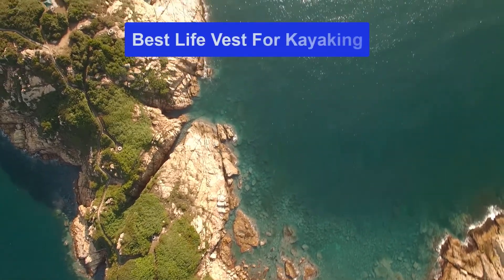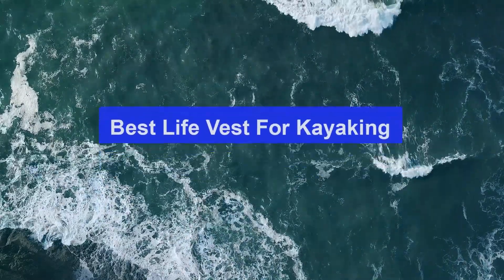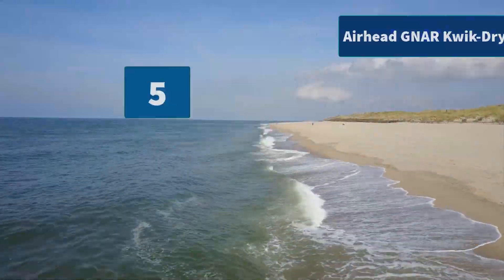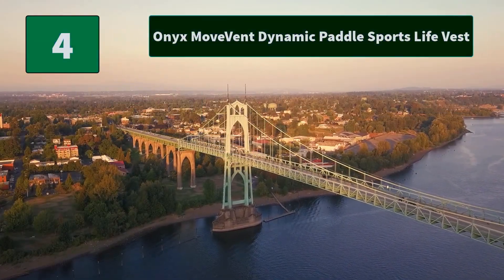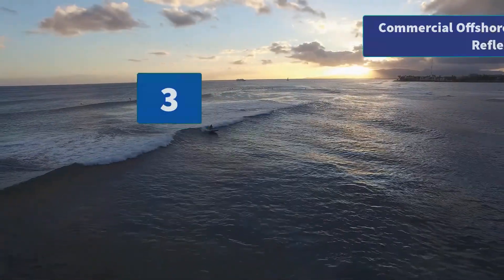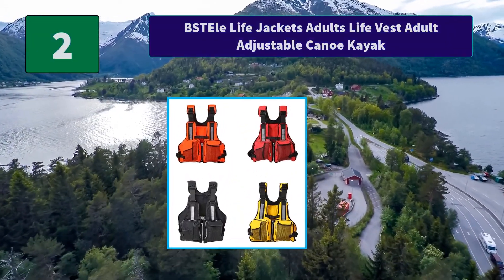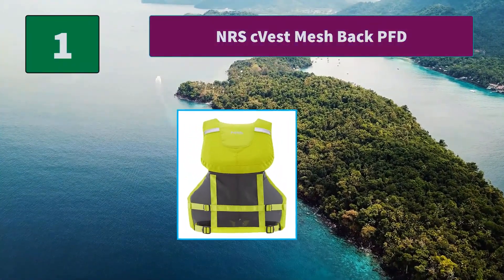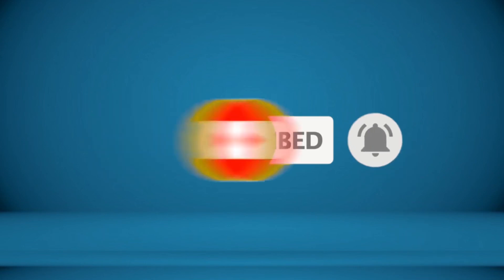▶️Life Vest For Kayaking: Top 5 Best Life Vest For Kayaking For 2020 - [ Buying Guide ]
✅ To save you both time and money, we’ve chosen some of the Best Life Vest For Kayaking brands and models.
Here are our Best Life Vest For Kayaking  Reviews For 2020 that we offer for you today.
NRS cVest Mesh Back PFD
BSTEle Life Jackets Adults Life Vest Adult Adjustable Canoe Kayak
Commercial Offshore Vest, Fluorescent Orange, Reflective Panels
Onyx MoveVent Dynamic Paddle Sports Life Vest
Airhead GNAR Kwik-Dry NeoLite Flex Life Vest

To save you the hassle, we took the initiative to thoroughly research and compile to you this review of the best of Life Vest For Kayaking the market has in store for you at this point in time.
So It's a Perfect Time for buying your first Life Vest For Kayaking now.